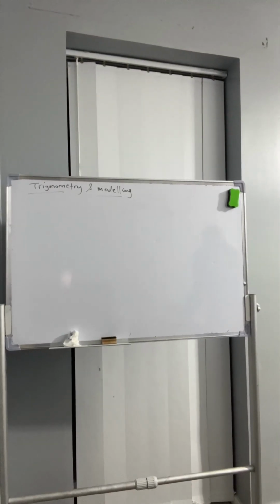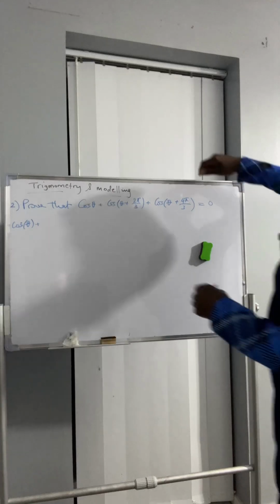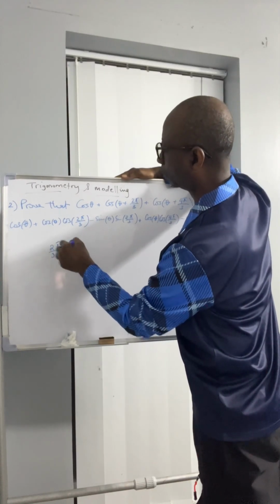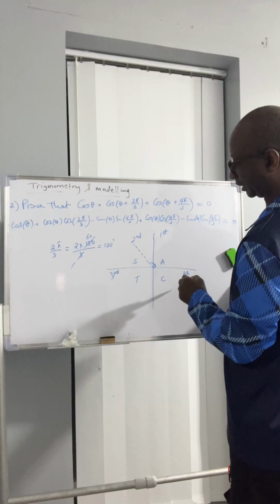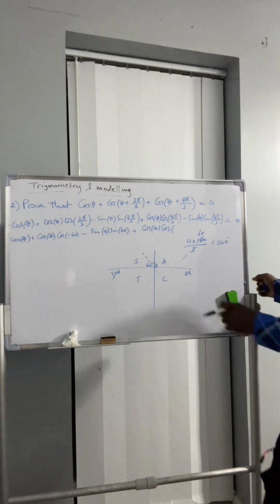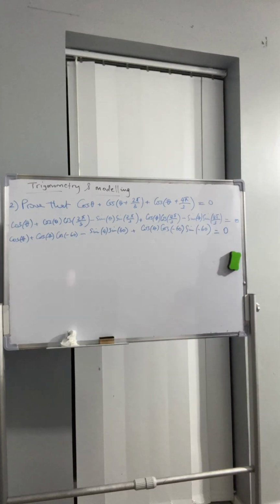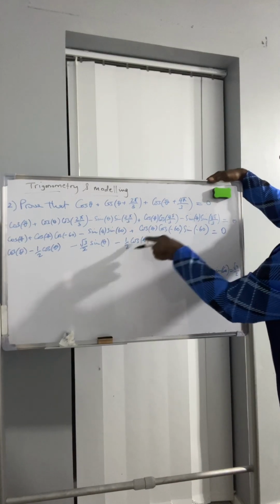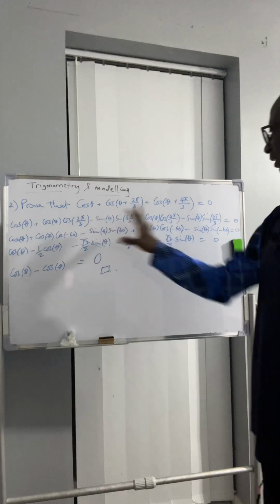Trigonometry and modelling 6